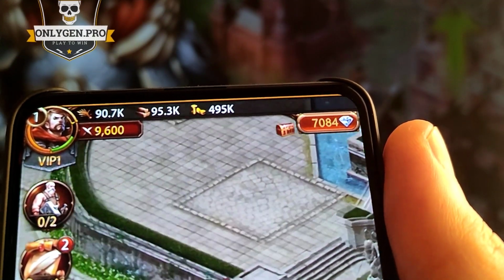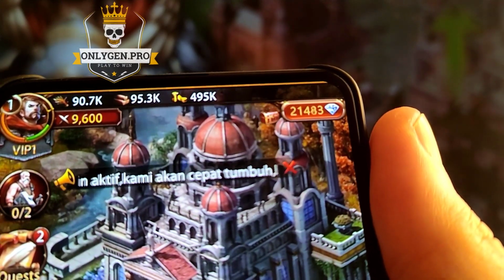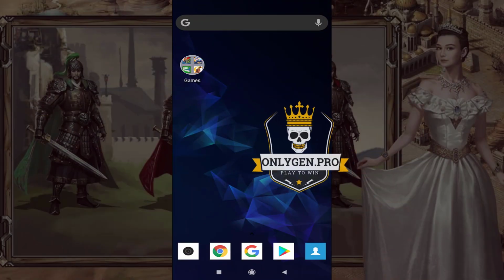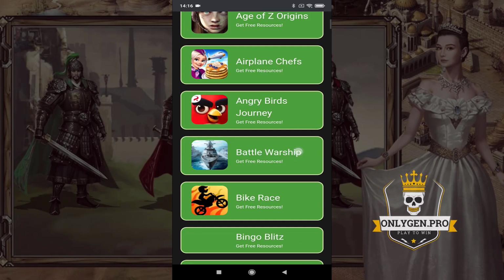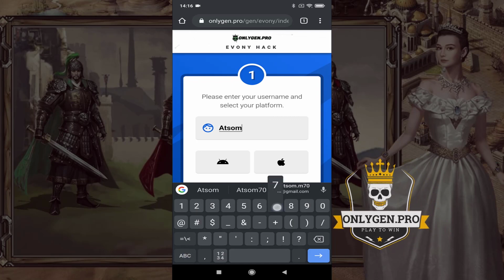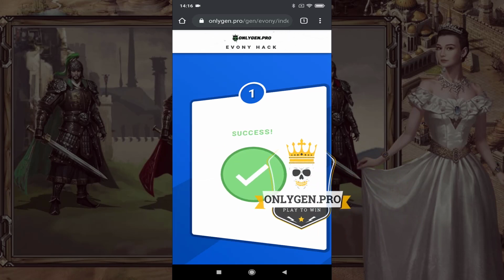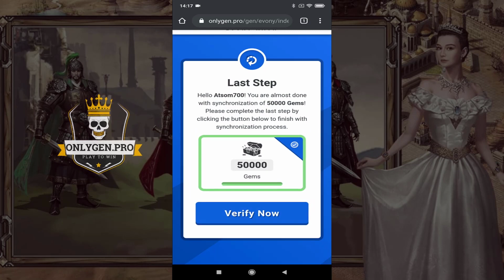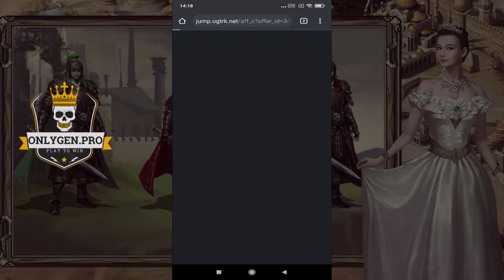How to HACK Evony! || NEW 2023 working Cheat || VERY EASY Step by step tutorial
Hi all players! Now our team are introducing you our unique and even enhanced Evony hack.Our Evony Cheat works on Android and iOS Mobile phones. Using this hack anyone are able to get lots of Gems and dramatically improve your gaming experience. Hacking method is easy, all you need to do is follow our Step by step tutorial. Enjoy!

How to hack Evony? if you follow these Step by step tutorial, you'll be able to do this in just a matter of mins. Our Evony Generator is absolutely free to use!

Evony Hack is developed and secured by the top web developer, we guarantee that all the things functions as what you see on the video. This Evony hack has been used by thousands of users now, we obtained wonderful reviews and has no bad feedbacks froom them.